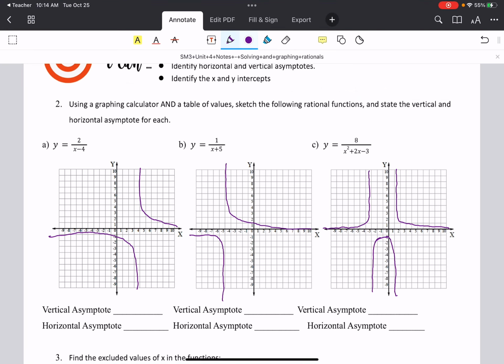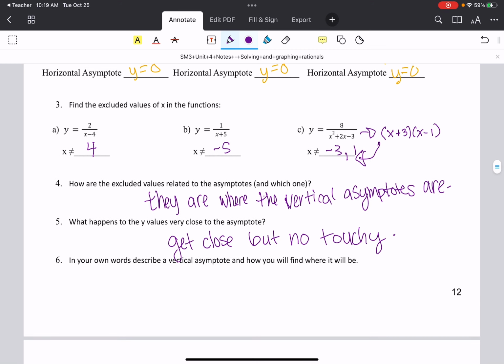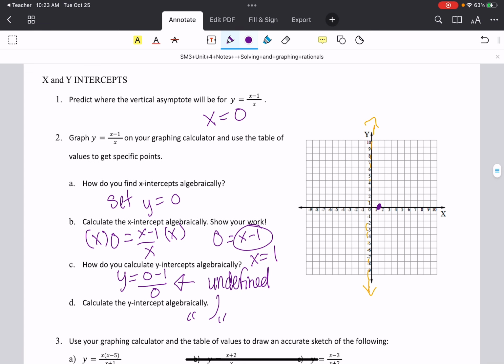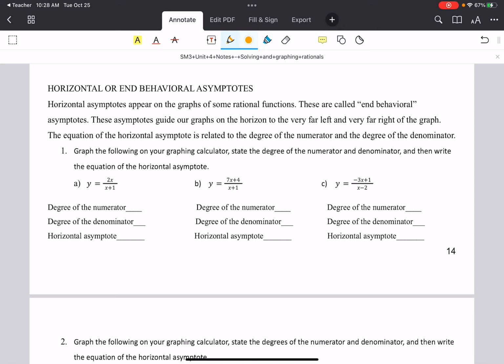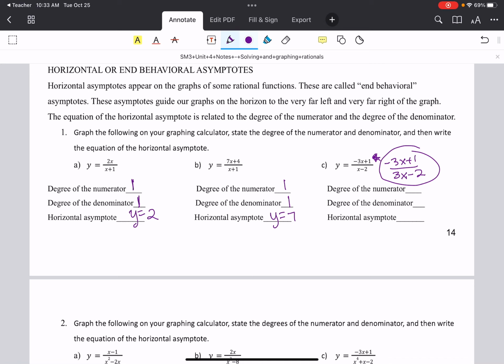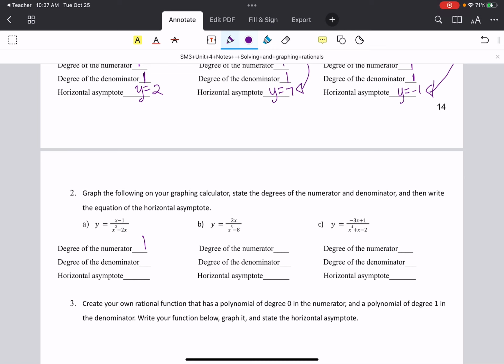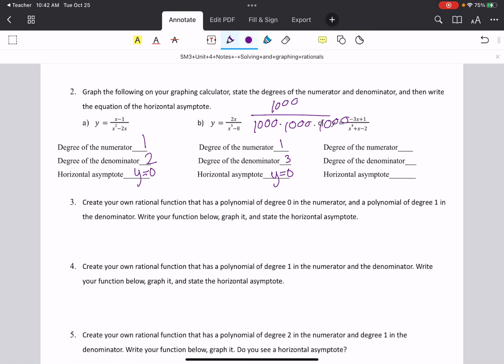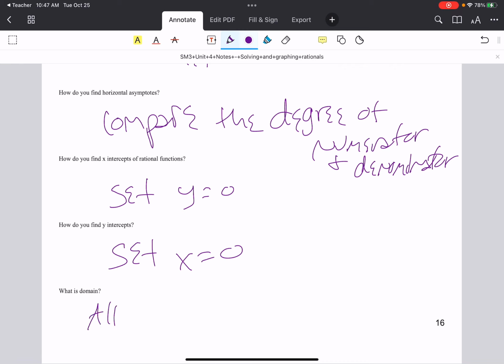SM3 4.3 Part 2